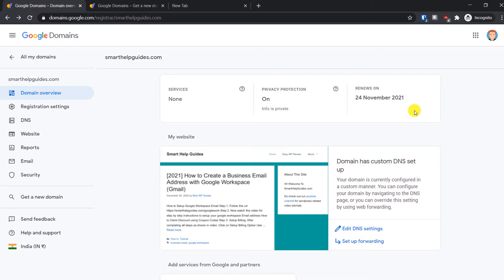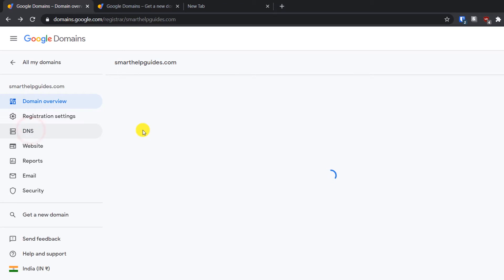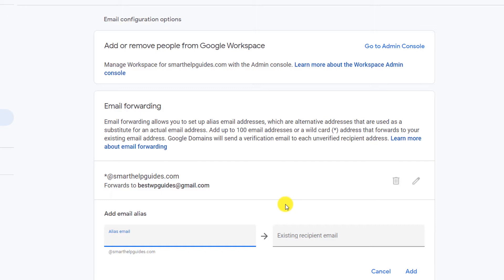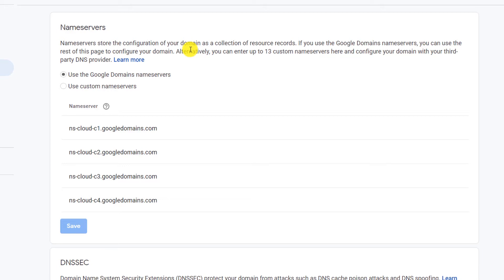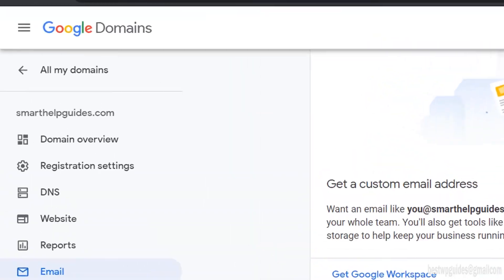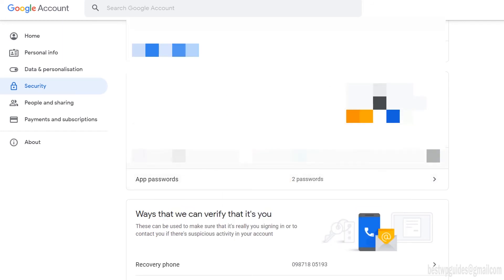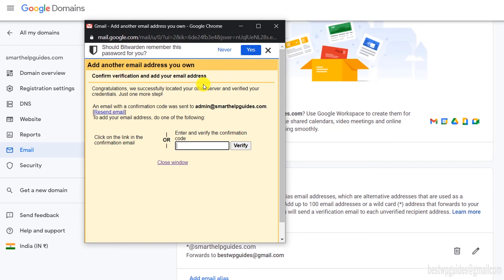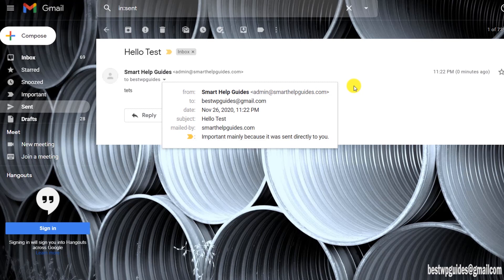[2021] How to Create Custom Domain Business Email Address without Hosting or Website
Index:
0:00 Intro
0:20 Step 1 - Setup Email forwarding in Google Domain to Receive Emails
3:54 Step 2 - How to send email from your custom domain email address